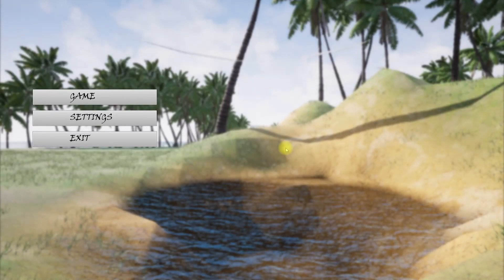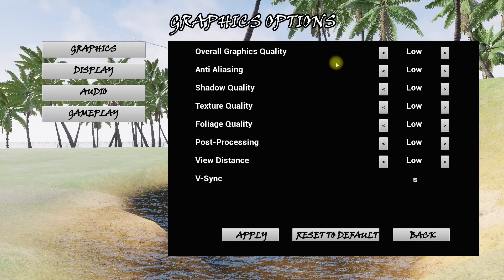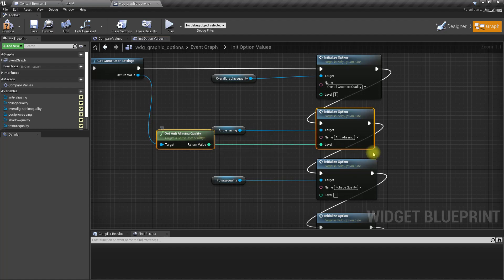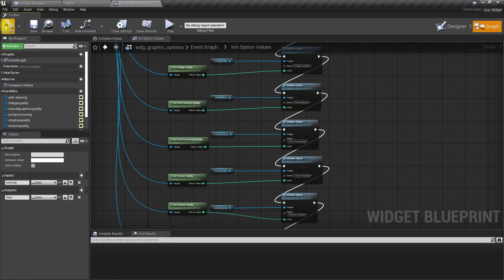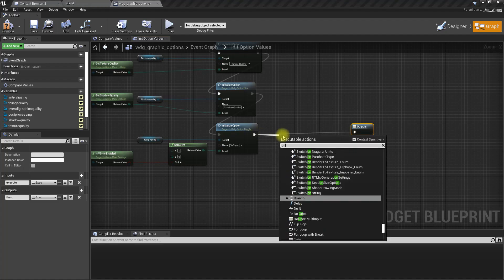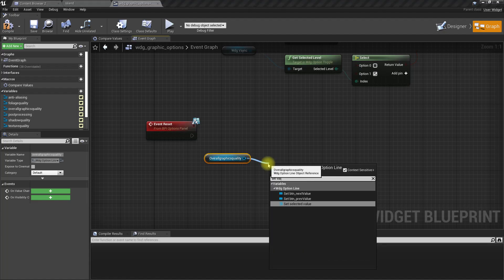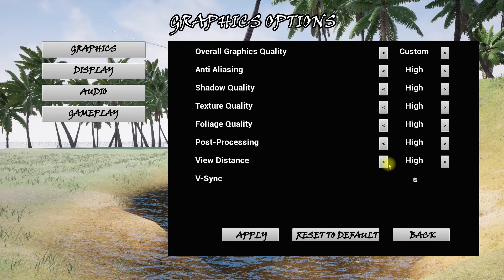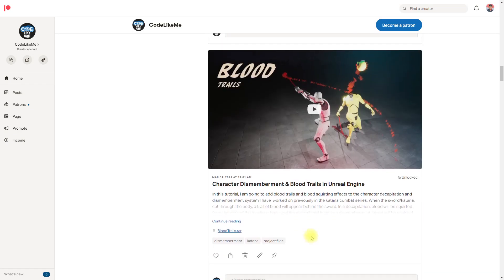Unreal Survival #47 - Save and Load Graphics Settings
In this episode of the unreal engine survival tutorial series, I am going to implement a way to load the previous or existing graphic settings we have applied in the game and reset to default button of the graphic settings. For example, if we have set graphics settings to epic and apply, next time when we open the game and go to the graphics options menu, the previously saved settings will be there.